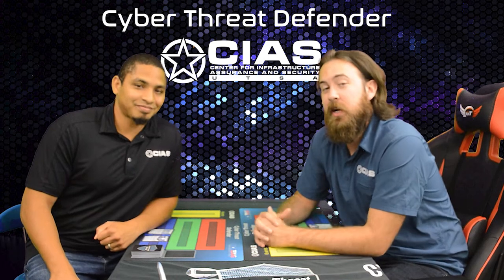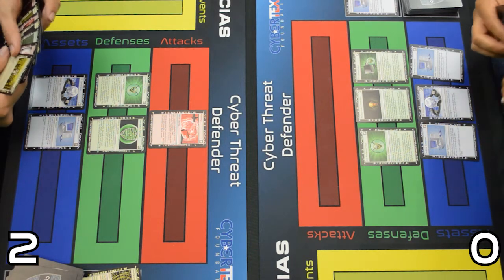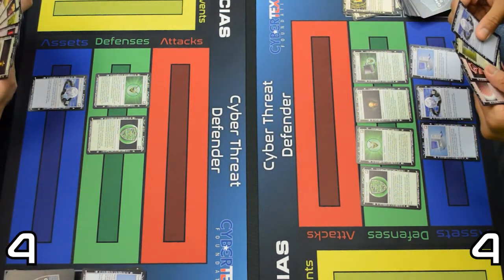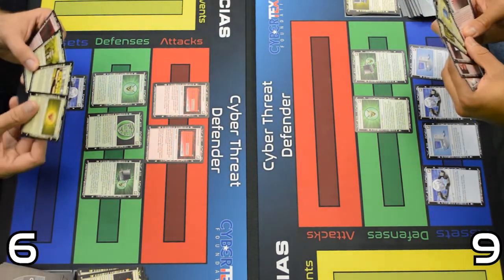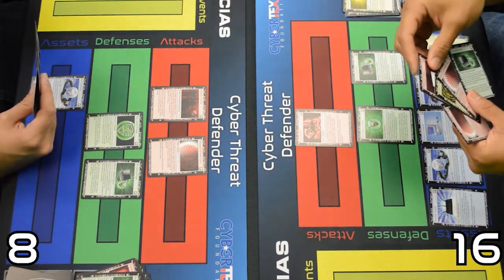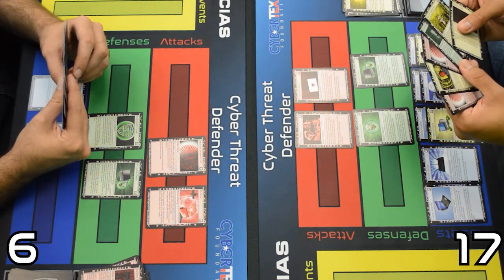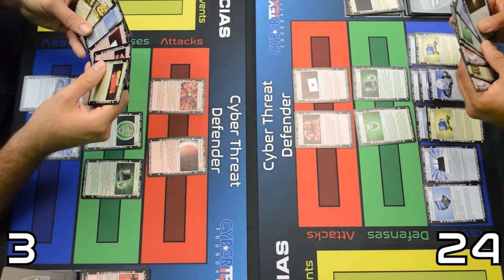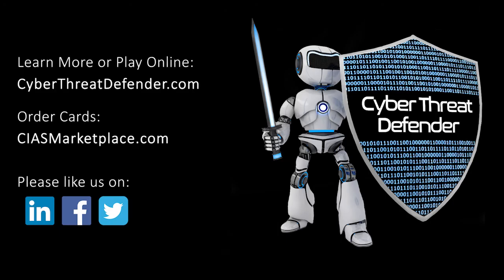How to Play Cyber Threat Defender TCG │ Watch a Full Game in Action with the Game Developers!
Cyber Threat Defender (CTD): The Collectible Card Game is a two player tabletop game that is designed to be easy-to-play for ages 11 and up.

In this video, UTSA game developers Travis Sjelin and Angel Cruz walk you through a typical game, which last an average 20 minutes, using only the CTD starter deck. Players will learn basic cybersecurity terminology, reinforce understandings of a network infrastructure, learn about the relationships between cyber-attacks and defense counter measures, real-world challenges, facts and historical information as they play.

For a player to successfully defeat their opponent, they must develop and implement a strategy for expanding and protecting their network.

CTD is made available, at no cost, to middle and high school educators nationwide thanks to the generous support of sponsors, but decks can also be purchased

To view the CTD cards, learn more about CTD or download a free electronic version of the game, please